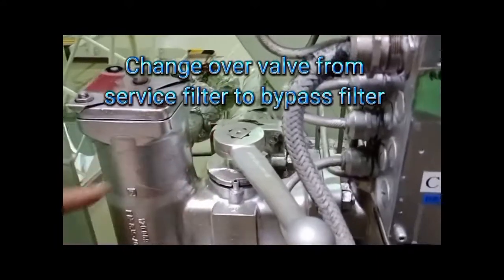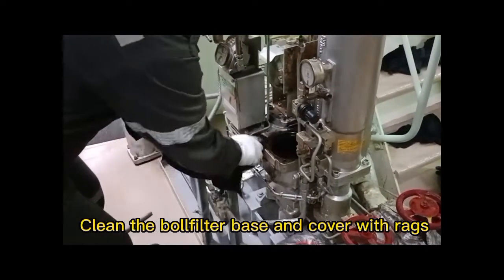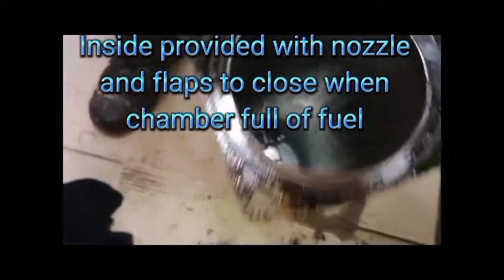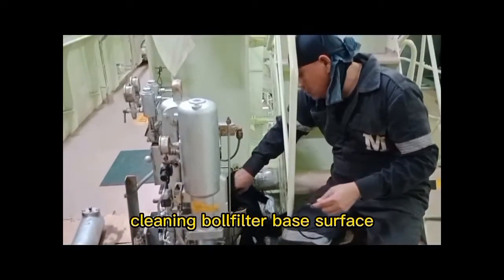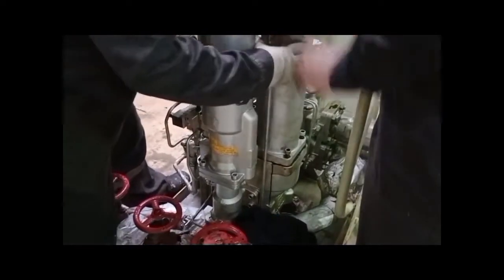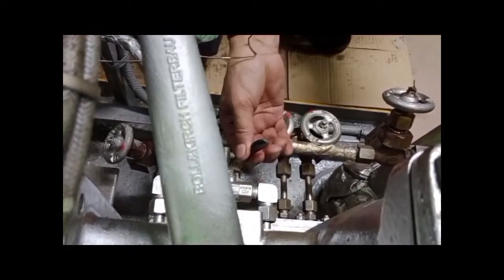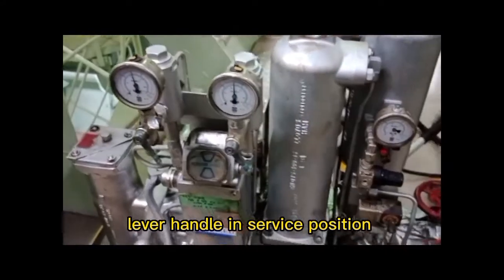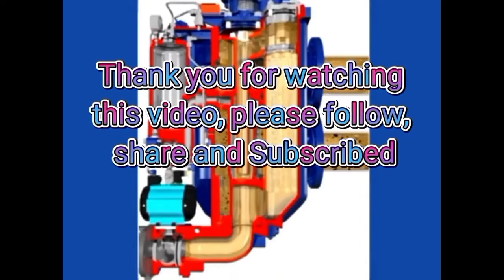Bollfilter cleaning process, Chief meloy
Procedure how to clean bollfilter of fuel oil system
Marine diesel engine
Marine engineering
Marine engineer
Chief Meloy
Seamans life